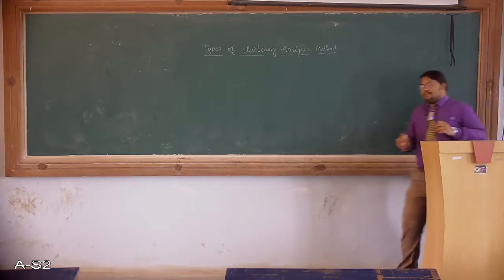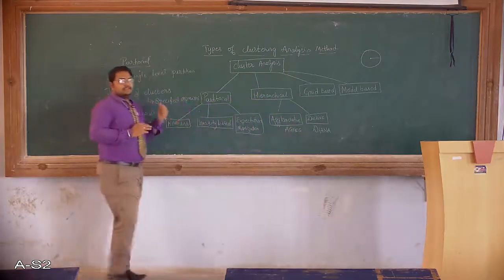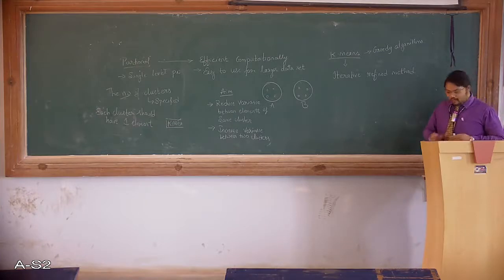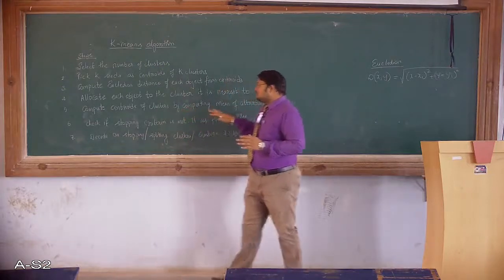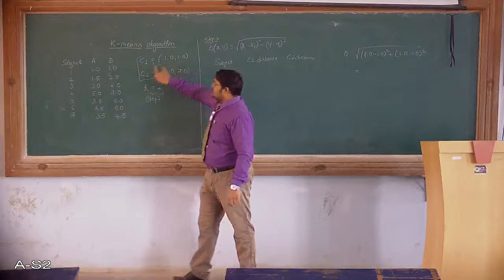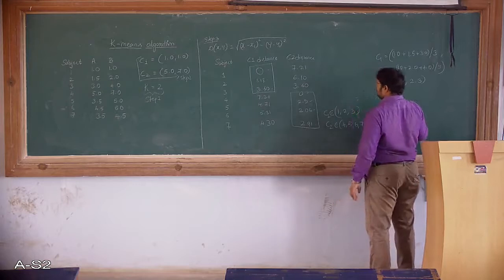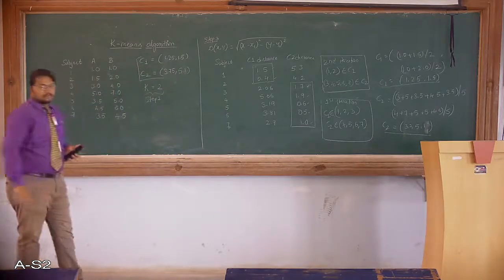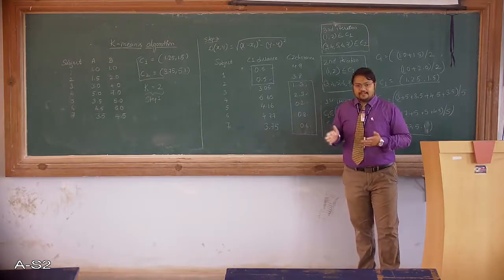Taxonomy of clustering and K means